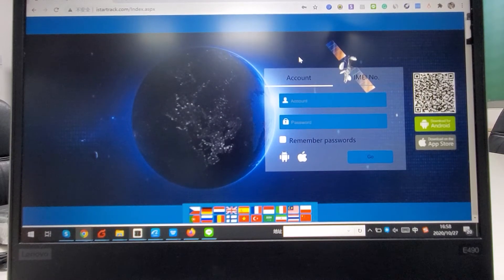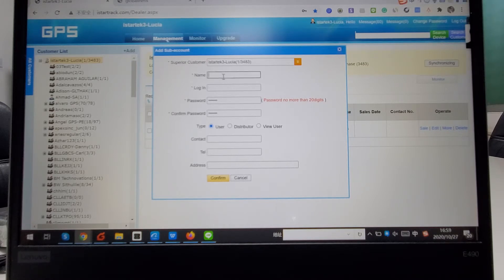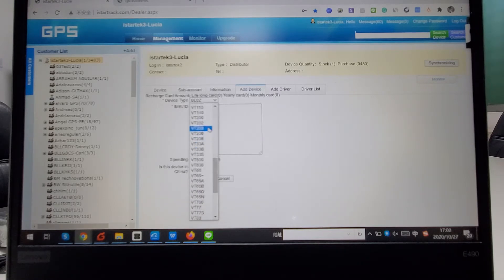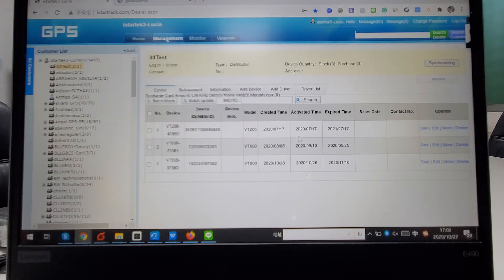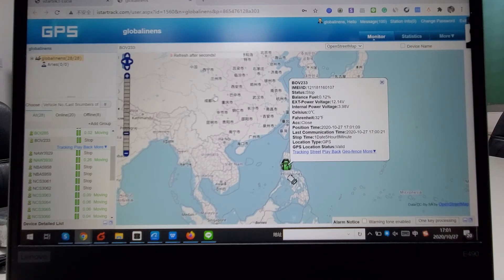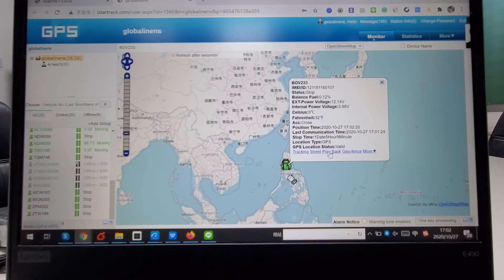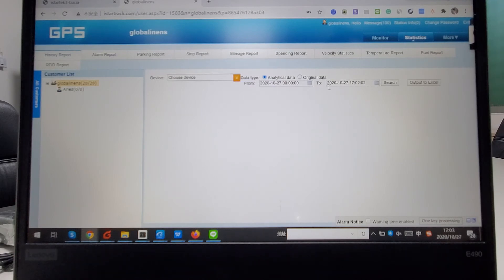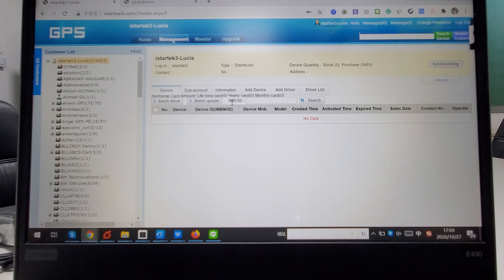How to use istartek tracking software?